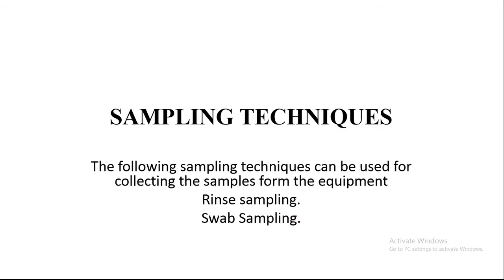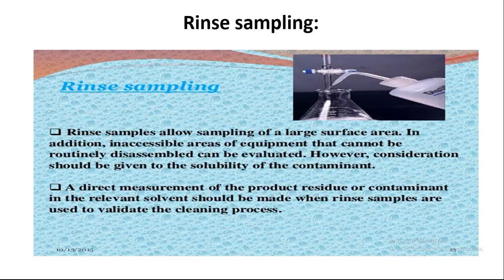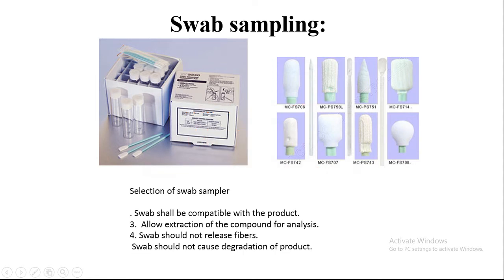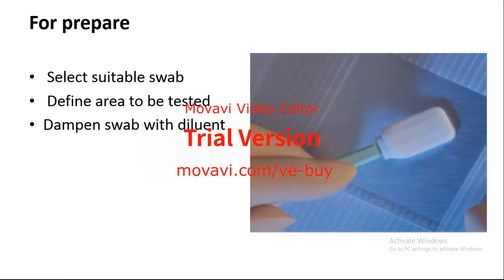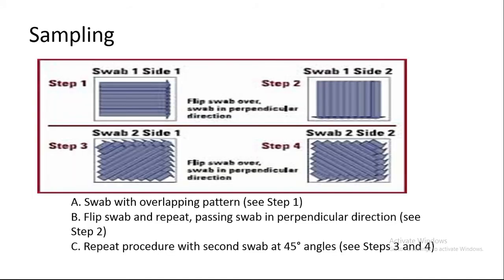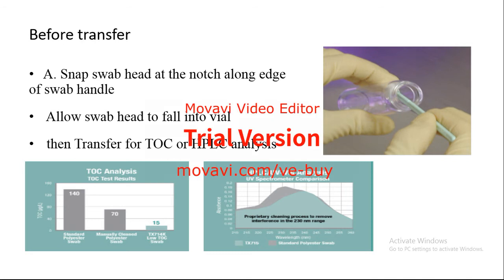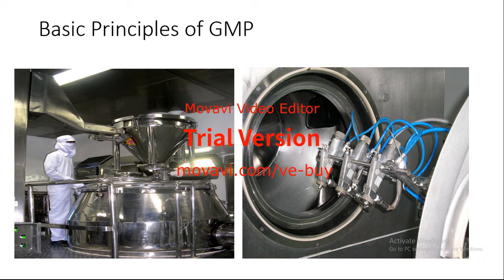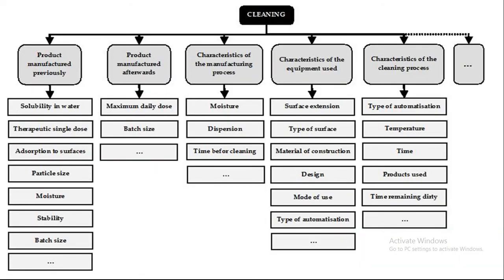cleaning validation for equipment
best video for cleaning validation for equipment